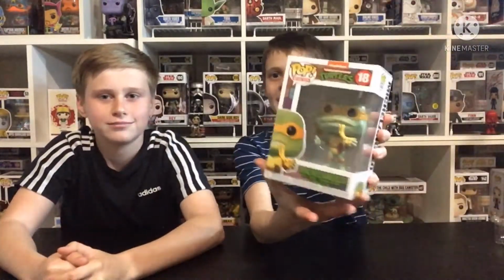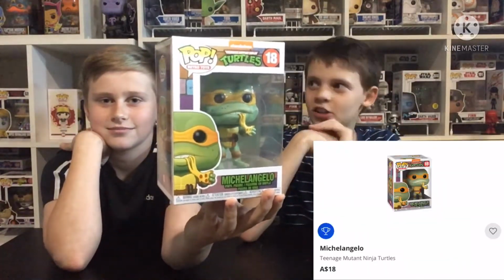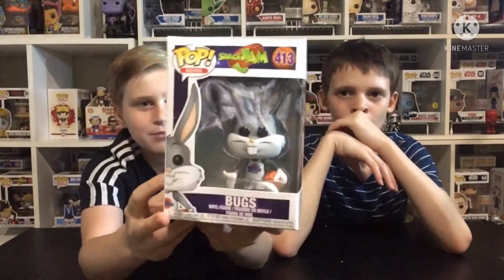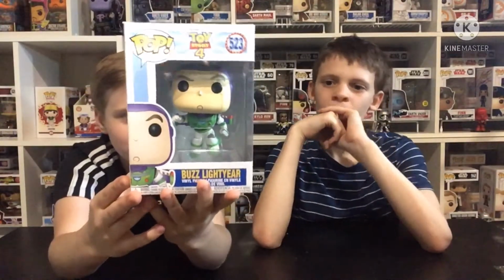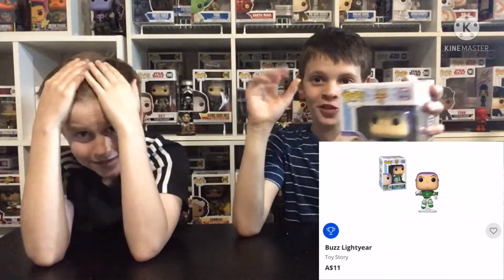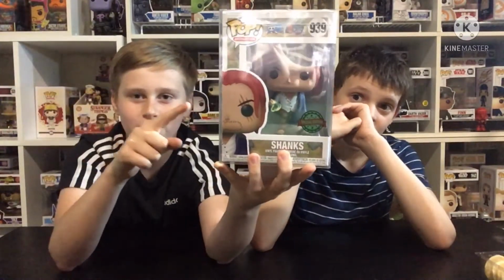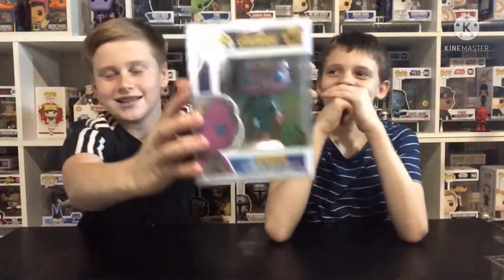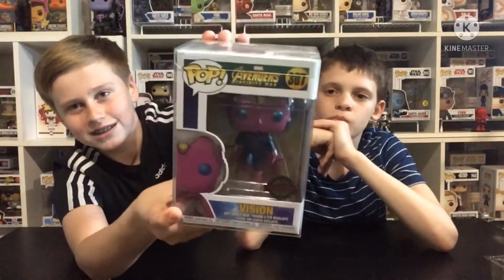Guess The Price Ep4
Horrorpopunboxing guesses 5 pops prices. How many does he get right. You will need to watch.